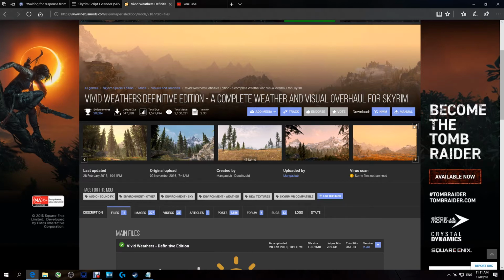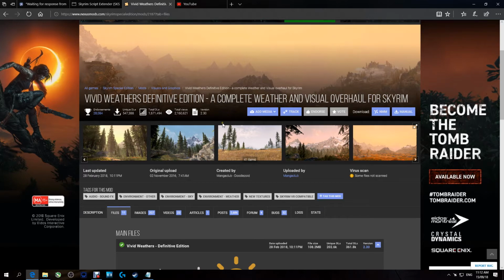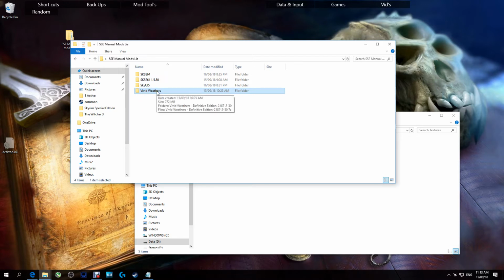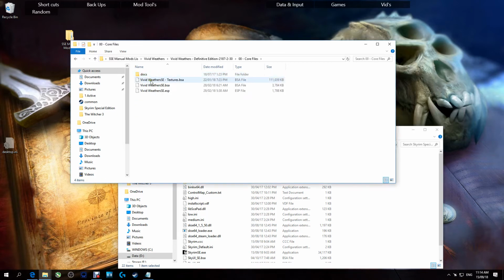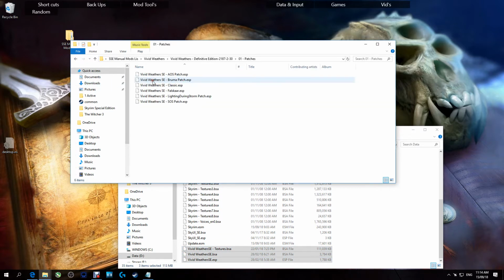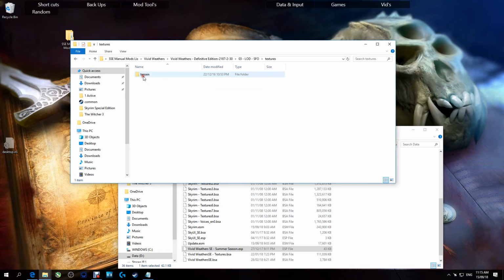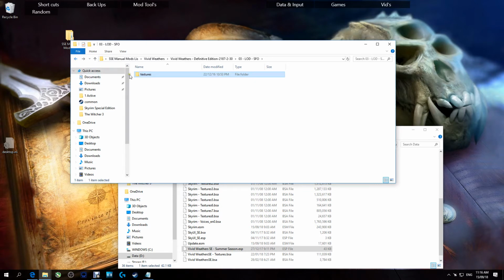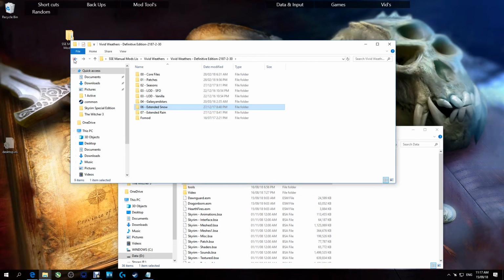Skyrim SE vivid weathers Manuwal Mod instal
I show you how to manuwaly instal of skyrim  se vivid weathers and touch on what an enb preset is